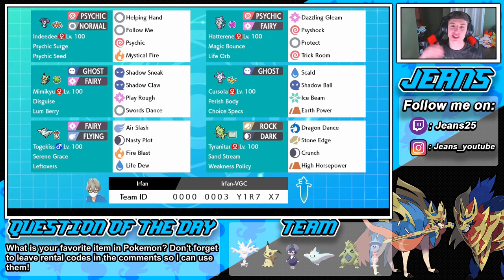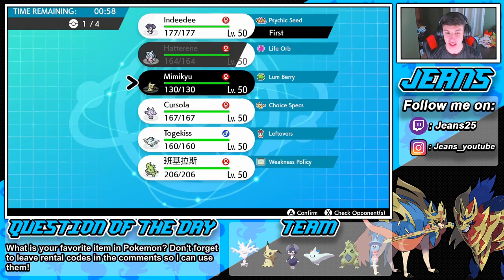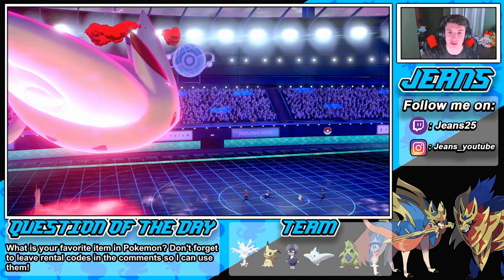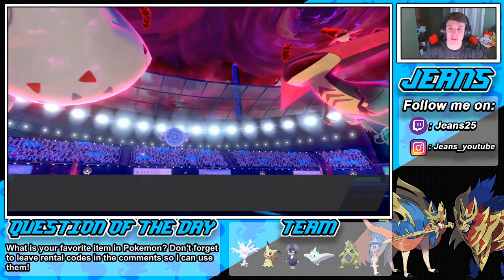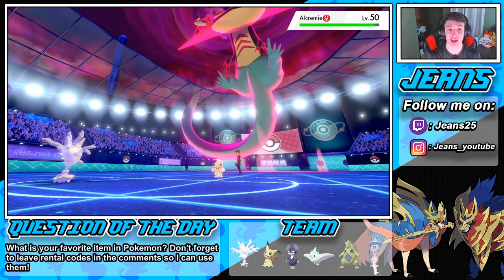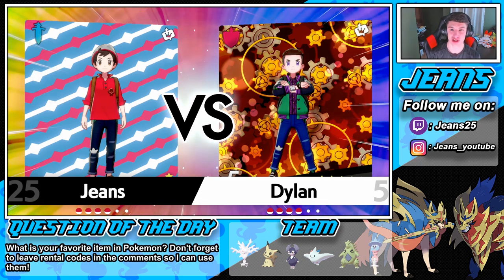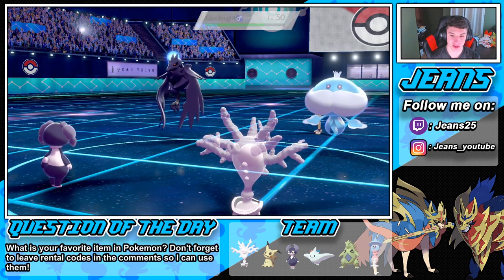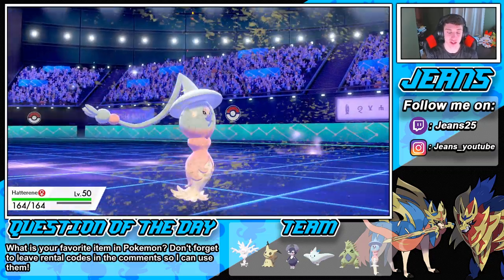Is Cursola Better Than Corsola?! - Pokémon Sword and Shield Competitive Ranked Double Battles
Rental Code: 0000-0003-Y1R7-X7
Team:
Cursola (Choice Specs)
Ability: Perish Body
EVs: 128 Spe / 252 SpA / 128 HP
Modest Nature

Togekiss (Leftovers)
Ability: Serene Grace
 EVs: 252 SpA / 128 HP / 128 Spe
Timid Nature

Hatterene (Life Orb)
Modest Nature

Tyranitar (Weakness Policy)
Ability: Sand Stream
EVs: 252 Atk / 252 HP / 4 Def
Adamant Nature

Indeedee (Psychic Seed)
Ability: Psychic Surge
 EVs: 252 HP / 252 SpA / 4 Def
Serious Nature

Mimikyu (Lum Berry)
Ability: Disguise
 EVs: 252 HP / 252 Atk / 4 Spe
Adamant Nature